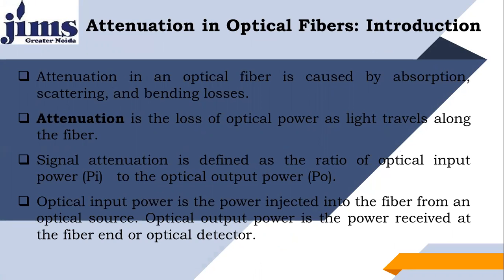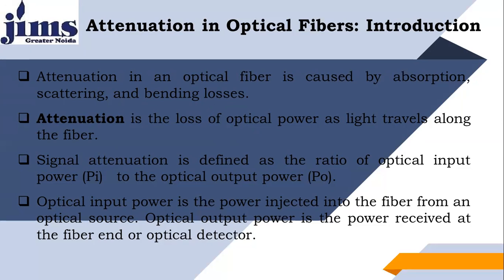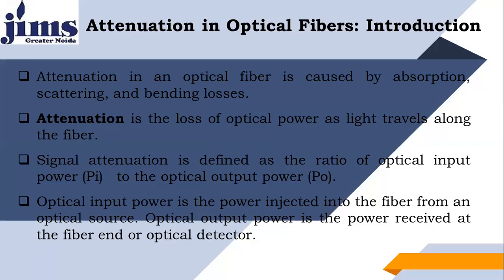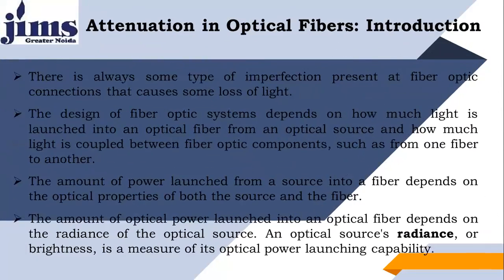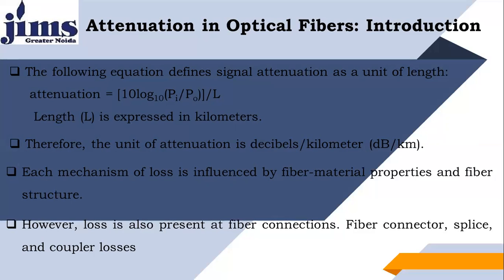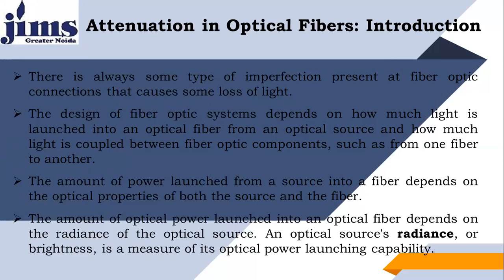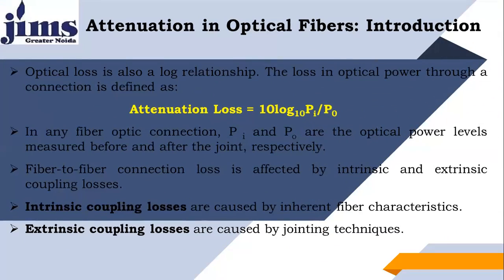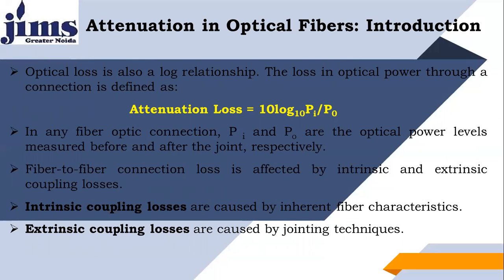11 Attenuation in Optical Fibers Introduction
Video Lecture on Attenuation in Optical Fibers Introduction